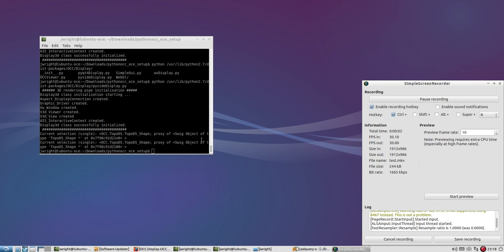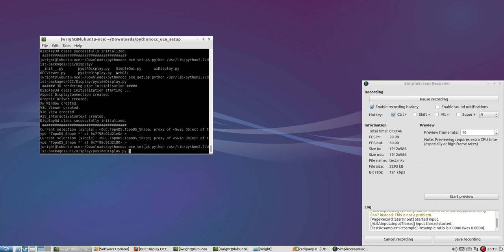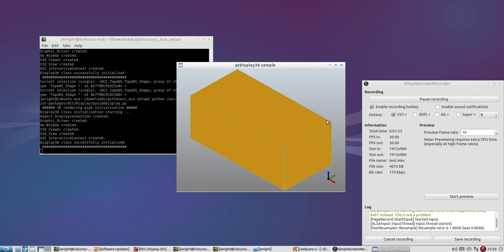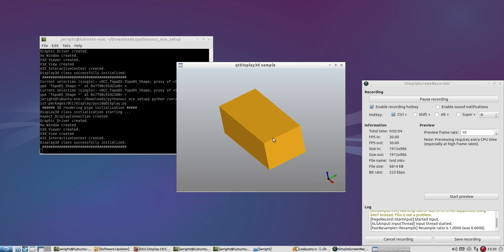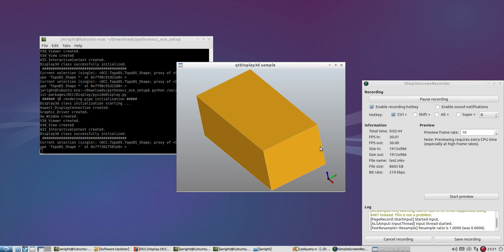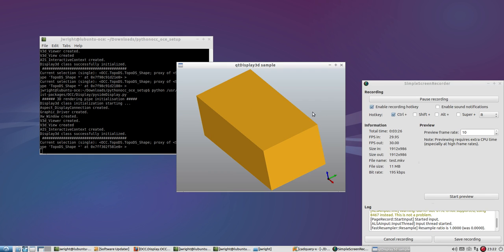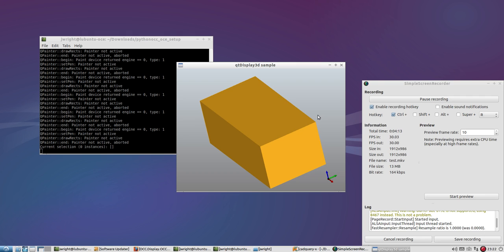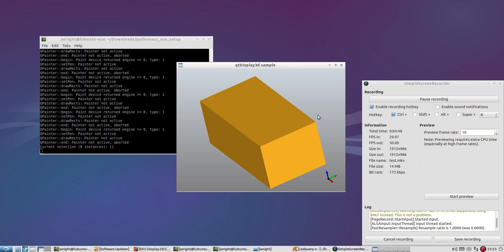Test Driving the Example PythonOCC 3D Viewer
I spent some time learning how the example 3D viewer that comes with PythonOCC works. This is a really rough video (speed over quality) that's meant to give the CadQuery community a chance to see how the viewer works, and to comment on it.

Here's the script that I used to set up the Lubuntu PythonOCC-OCE environment

Here's the link to the CadQuery issue on GitHub where I'll be posting this video and asking for feedback